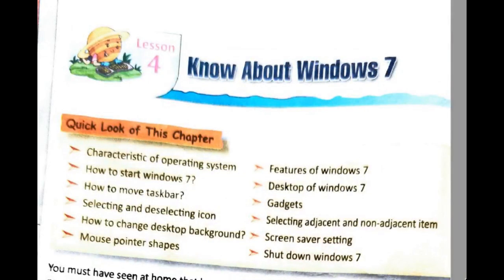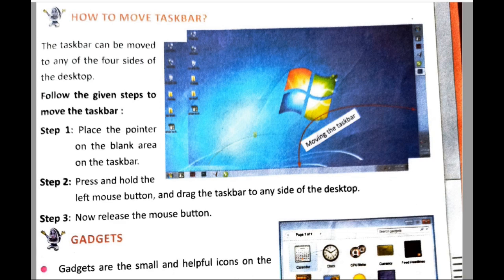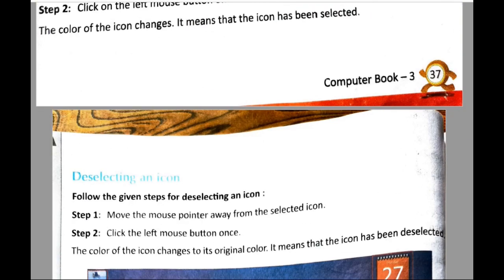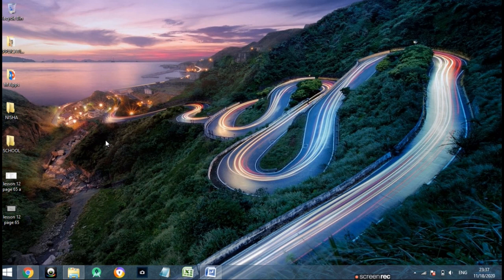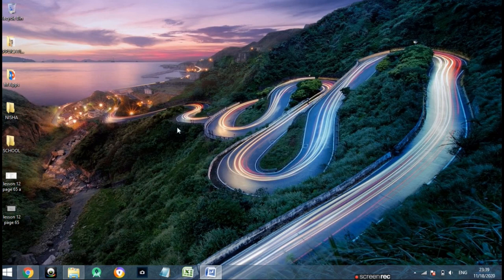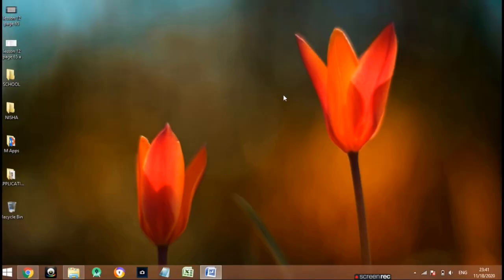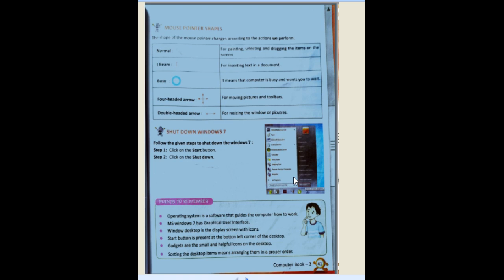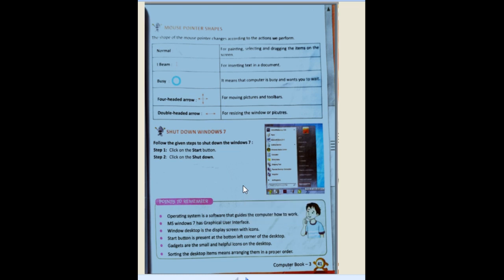Untitled Project COMPUTER